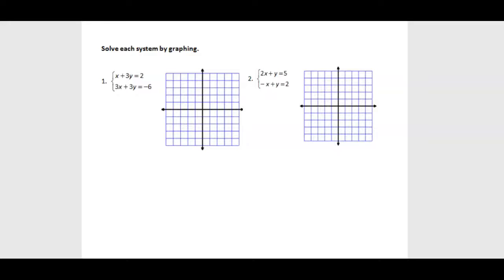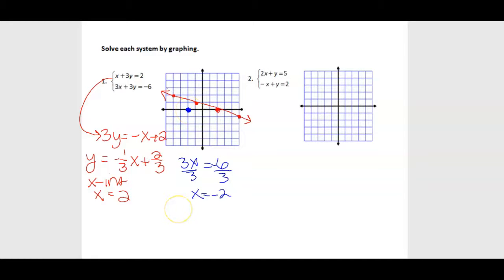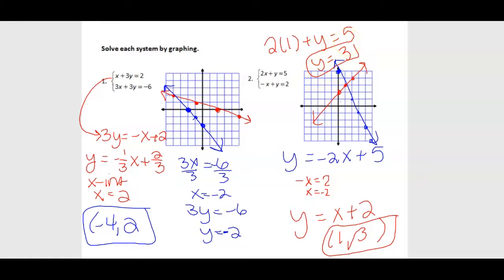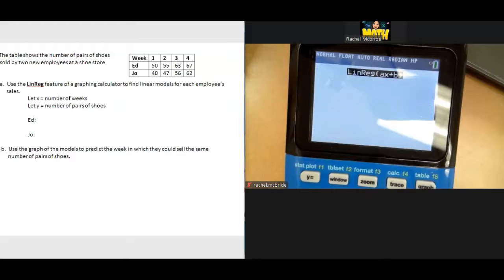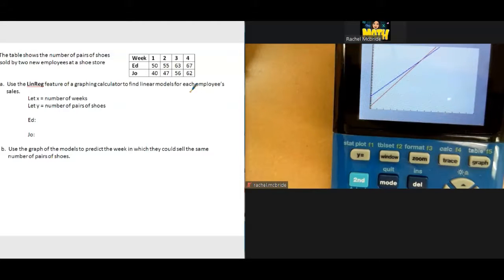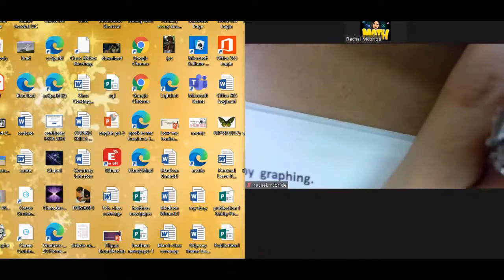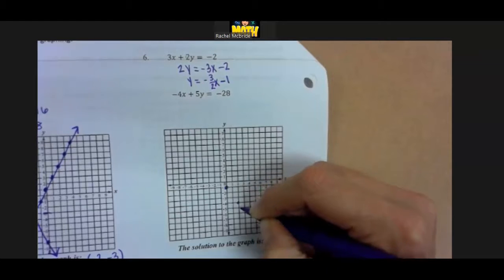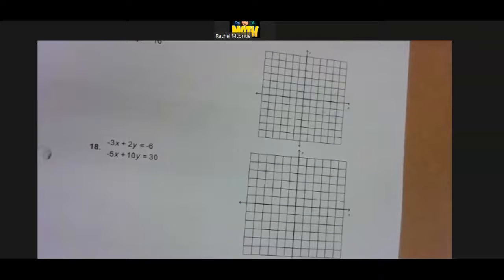3-1 Solving Systems of Equations Day 2